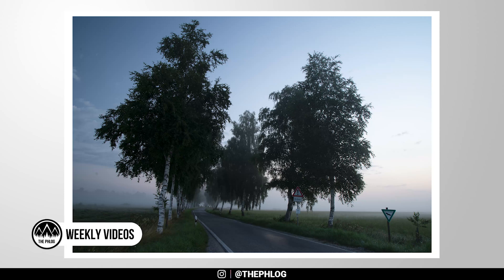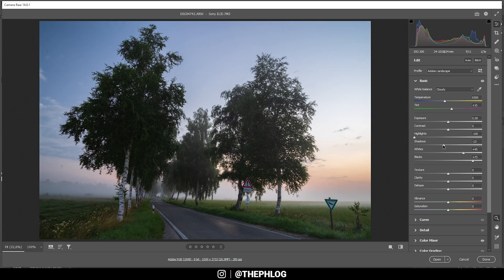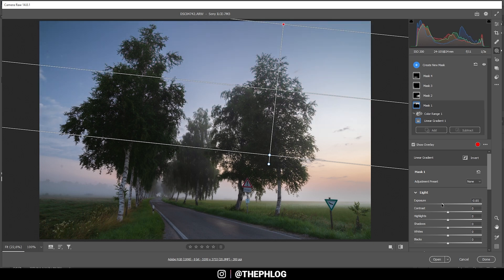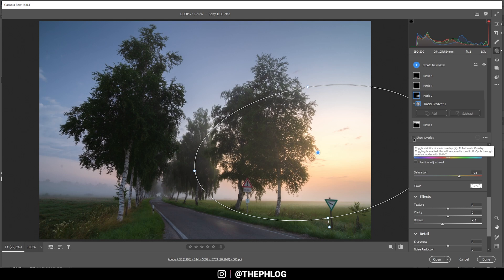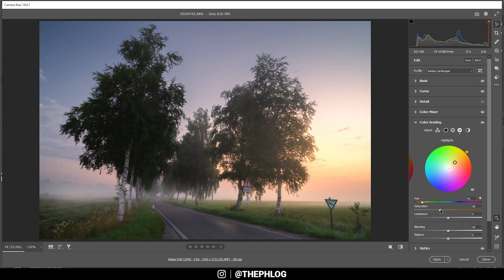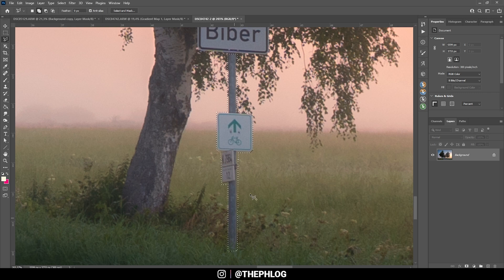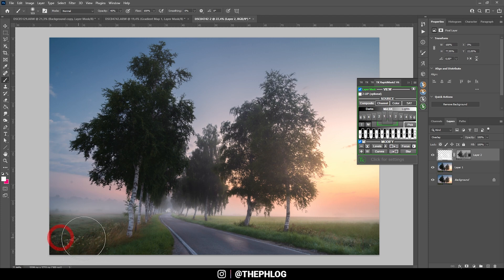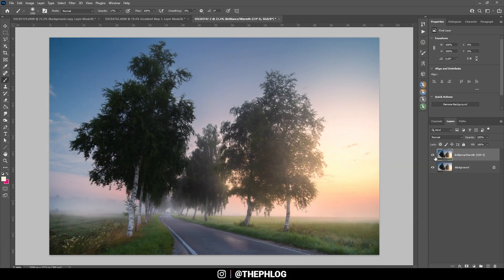How to Edit COLORFUL Raw Photos with Photoshop (Raw File in Description)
In this Photoshop Tutorial I'll show you how to edit a very vibrant landscape photos with a few basic adjustments.

0:00 Intro
For this photo I wanted to add some stronger color tones on the right where the sun is coming up, as well as adding a bit more fog. Plus, I had to clean up the image by removing a few signs and other things. A lot was done in the camera raw editor, while I used Photoshop for the final adjustments

0:11 1. Basic Adjustments
I started by changing the profile to Adobe Landscape (more saturation), then adjusting the white balance. I dropped the exposure slightly, dropped the highlights all the way to get more details back from the sky, dropped the shadows carefully for more contrast and then raised the whites and the blacks for a softer look. To further add softness / fogginess, I dropped the clarity and the dehaze.

2:55 2. Local Adjustments
Using a color range masks I targeted the blue part of the sky at the very top and dropped the exposure to make it darker. Then, I used a big radial filter on the right to add glow. Here, I increased the blacks, the whites and dropped the dehaze. To add color I increased the temperature and the tint plus saturation. Two more radial filters were added just above the ground with negative dehaze to add some more fog.

5:40 3. Color Grading
For this image the red orange and yellow saturation were boosted a bit. For the split toning I added a warm tone to the highlights and a cold color to the mid-tones and the shadows.

7:30 4. Photoshop
Using the spot healing brush and the clone stamp tool I got rid of all the distracting objects. Then, using a soft light layer and a low opacity brush I added a bit more glow on the right side. Finally, I dodged the mid-tones in the foreground some more (making them brighter) with an overlay layer.